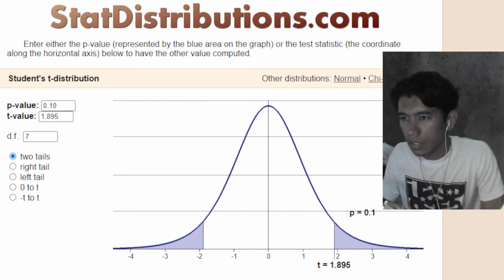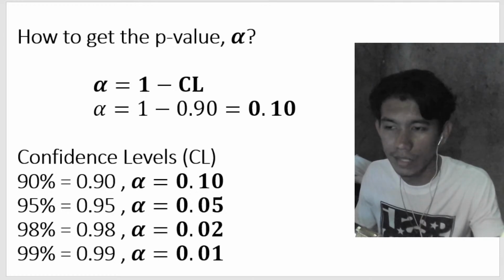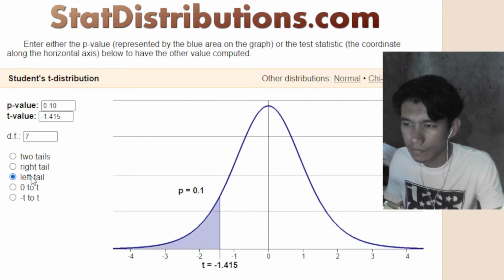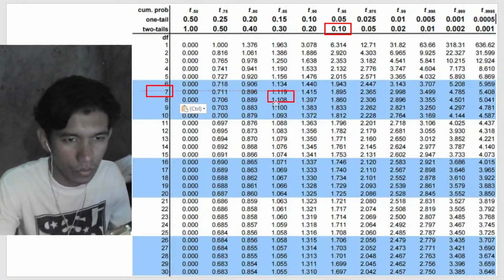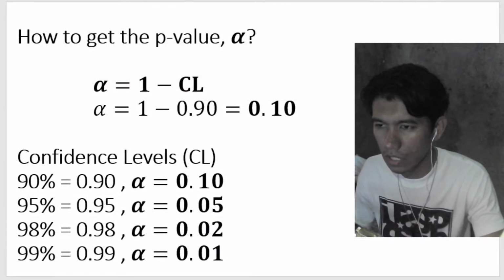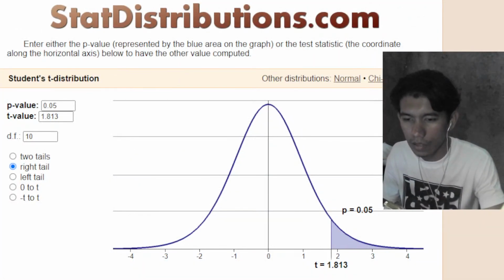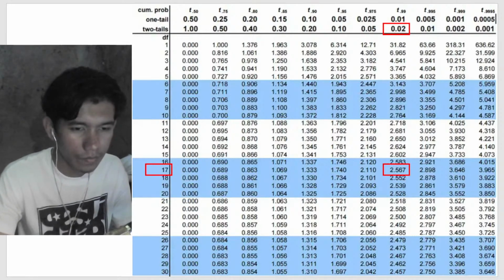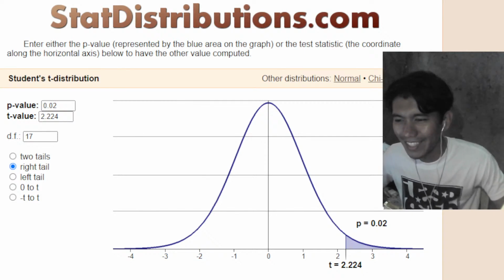How to Graph Student's t-distribution using an Online Software